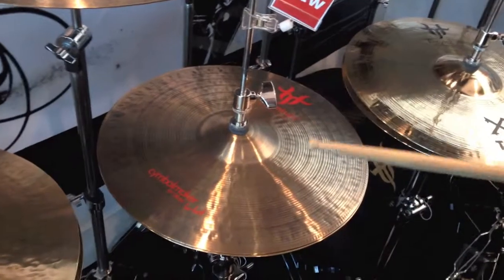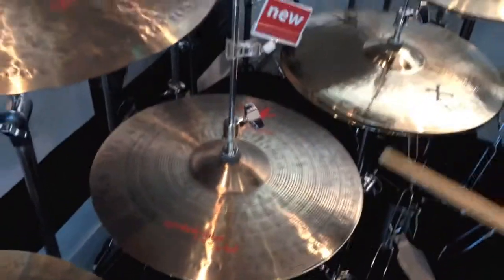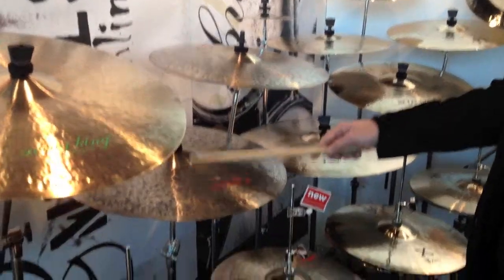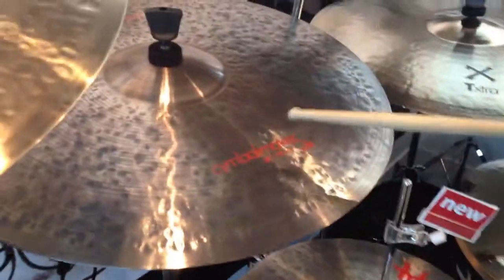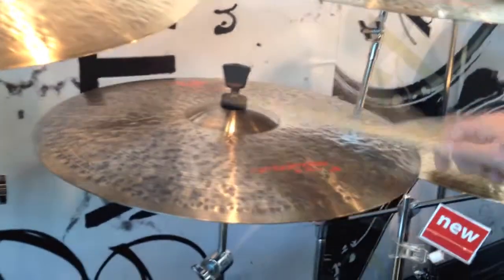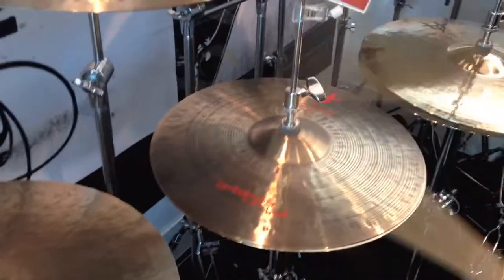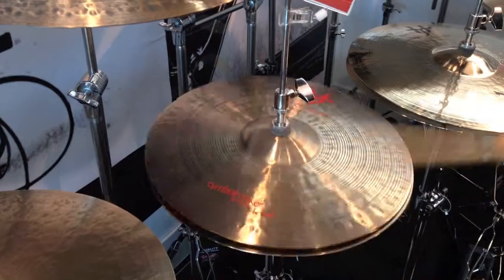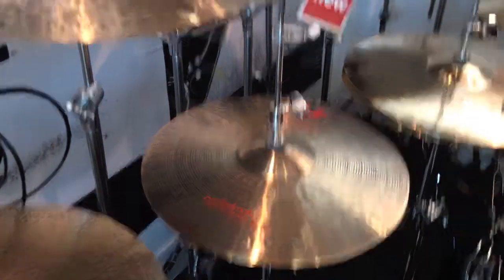Cymbalmaker Musikmesse 2014 Frankfurt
Owner Arbak Dal giving a short tour of the Cymbalmaker models at TC booth 2014 Frankfurt Musikmesse.